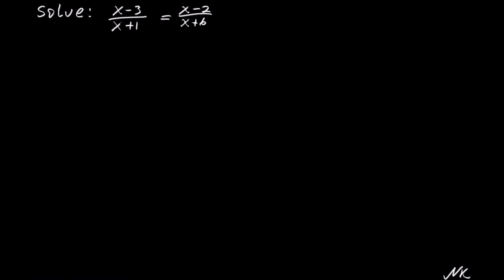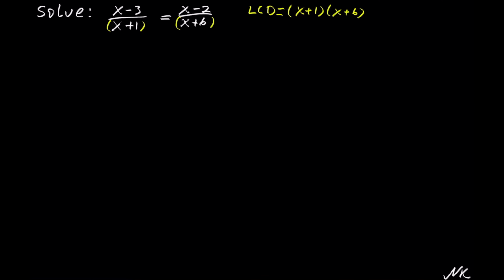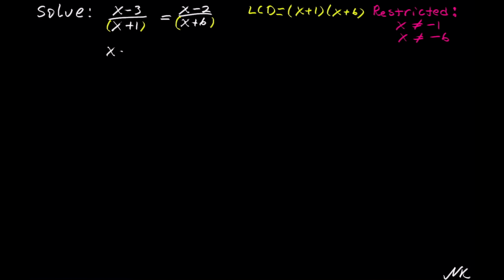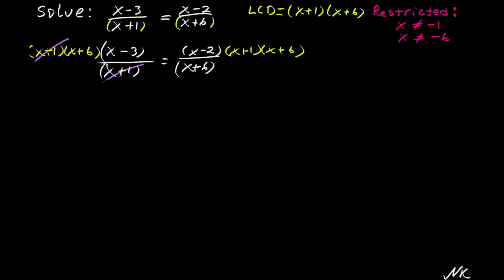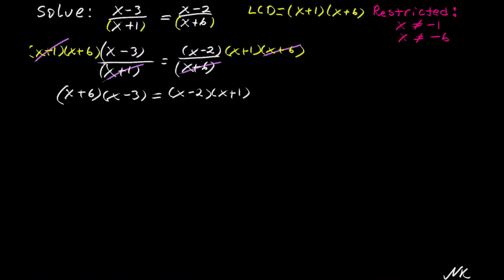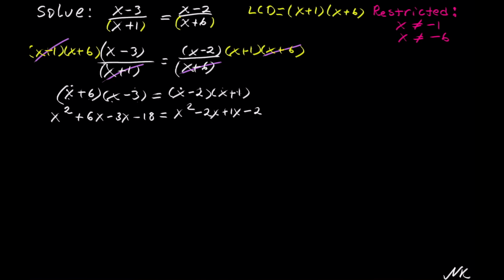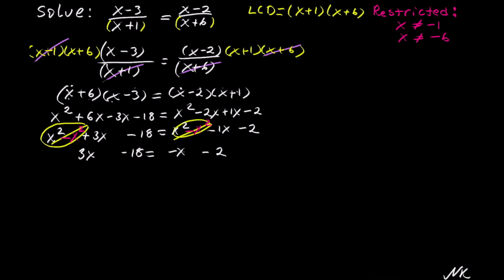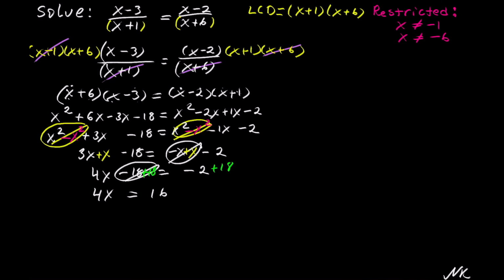Solving Rational Equations 3